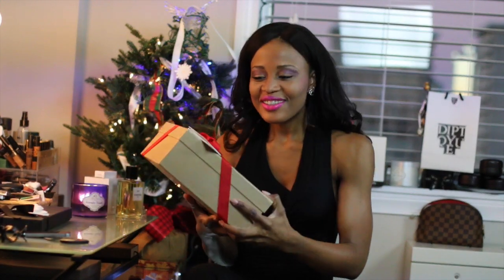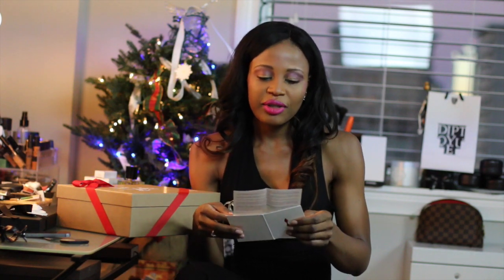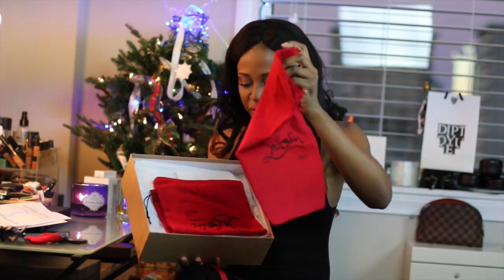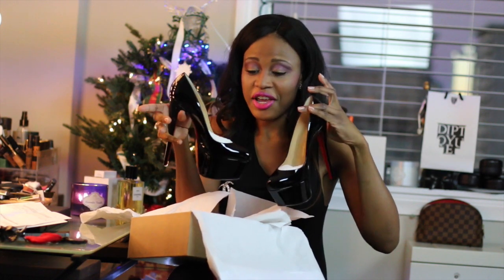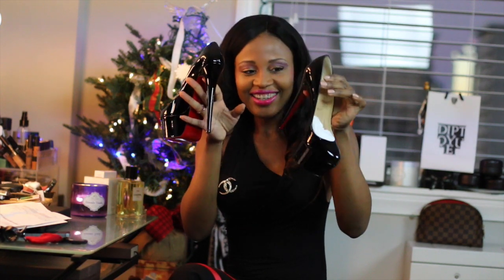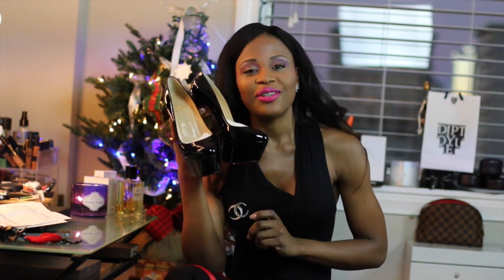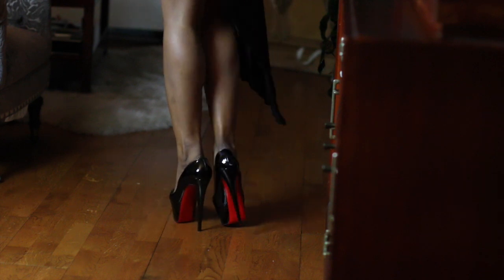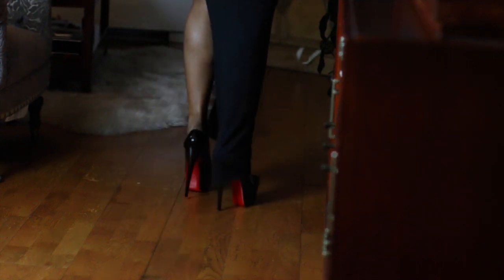Christian Louboutin victoria unboxing